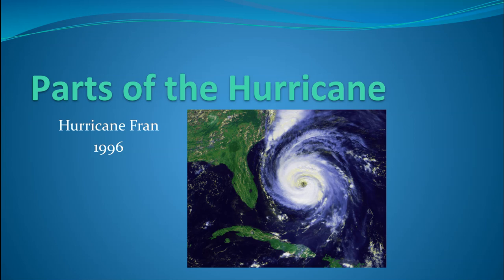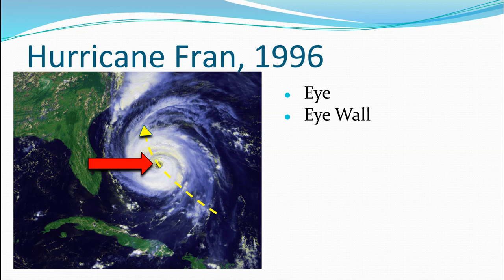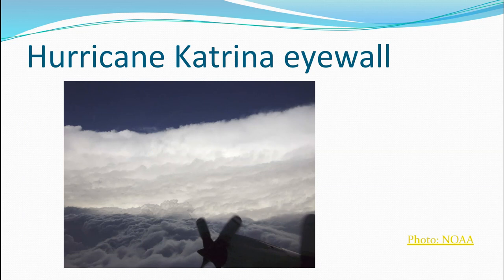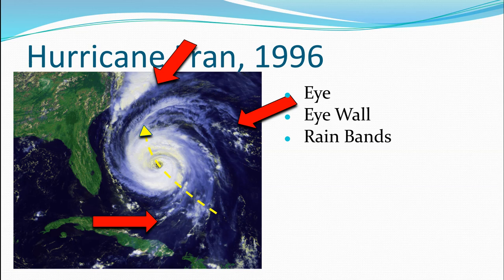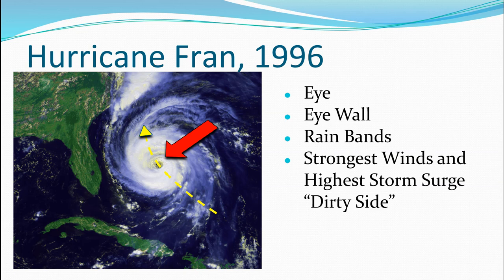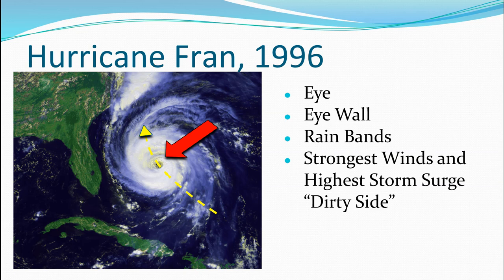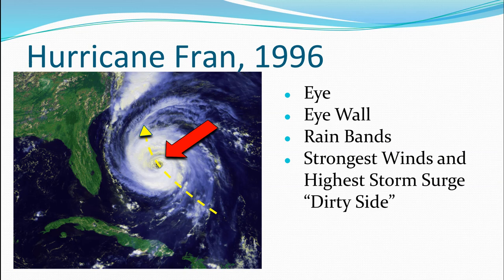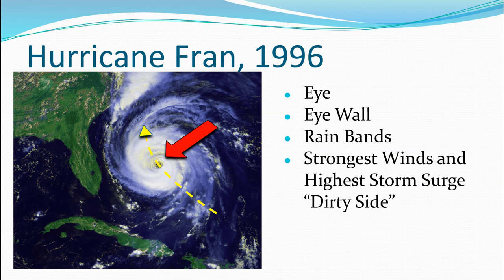Parts of a Hurricane